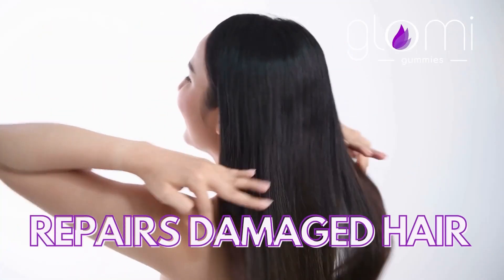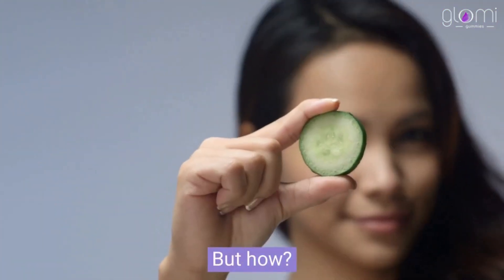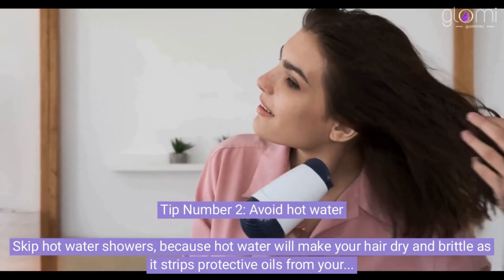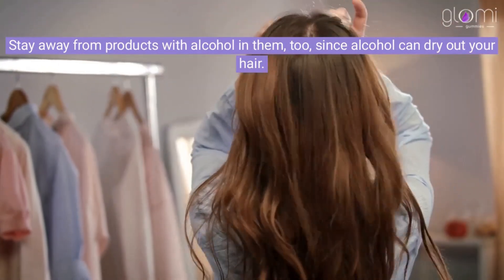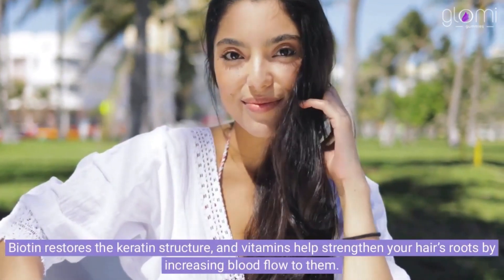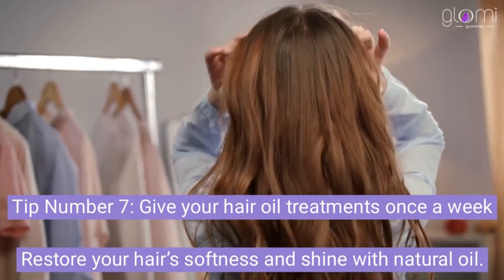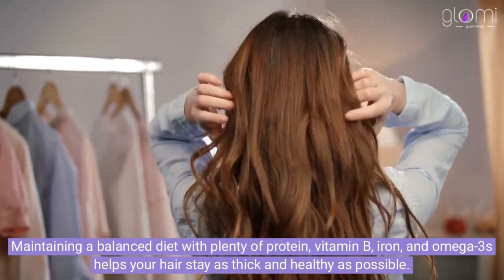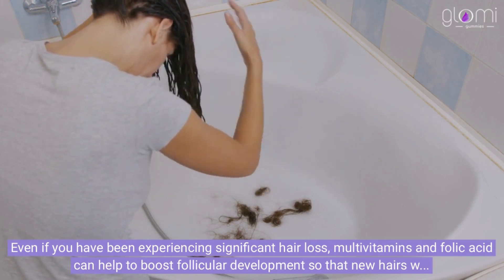TOP 10 TIPS FOR HAIR GROWTH NATURALLY - GLOMI GUMMIES HAIR GROWTH GUMMIES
Glomi Gummies Hair Health Gummies

Strengthens your body's keratin infrastructure to promote hair development and stronger hair!

Add this to your daily life activities❤️You'll definitely see the results for sure...  @glomigummies

Glomi Gummies is a healthcare product created to support both women and men in finding wellness for their own bodies and a solution using our professional nutritional formula. We comprehend your wants and provide high-performance goods that are centered on your wellness for Hair and Nails.

For interesting facts and health benefits, exclusive offers,